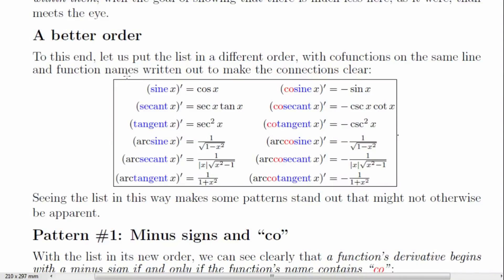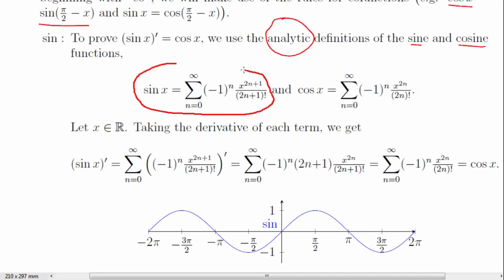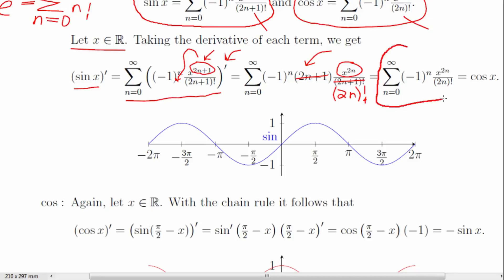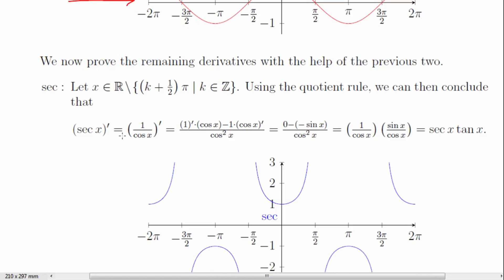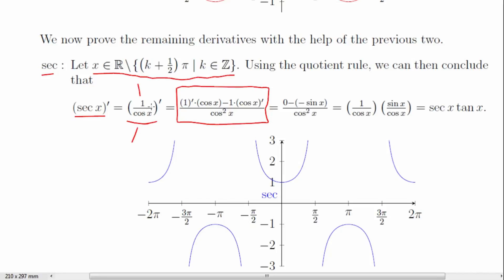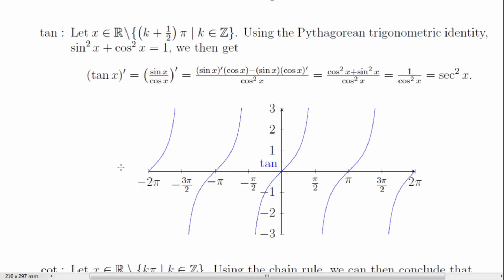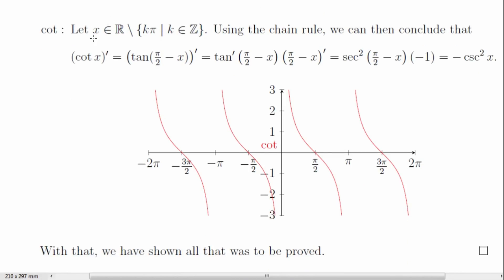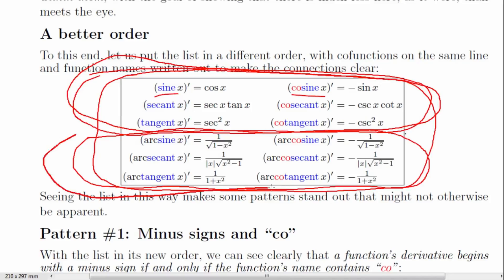2 Trig derivatives: Proving them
In this video we prove the derivatives for sine, cosine, secant, cosecant, tangent, and cotangent. We first prove the derivatives for sine and cosine and then use those to prove the derivatives for the remaining functions.